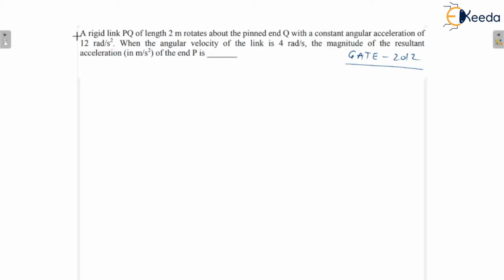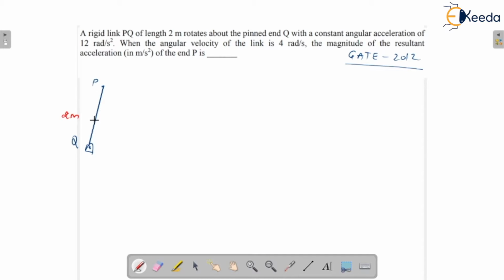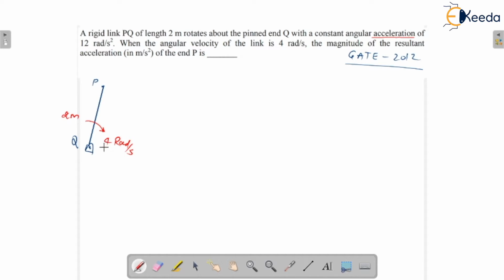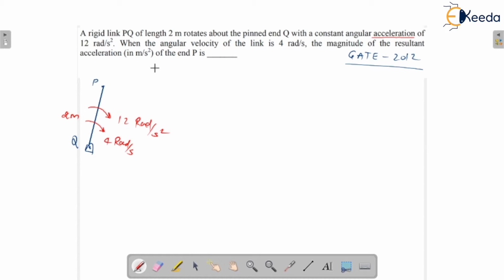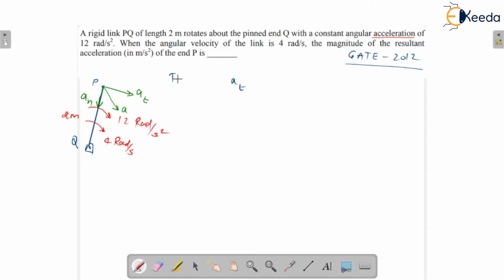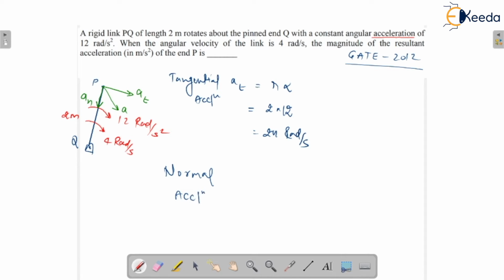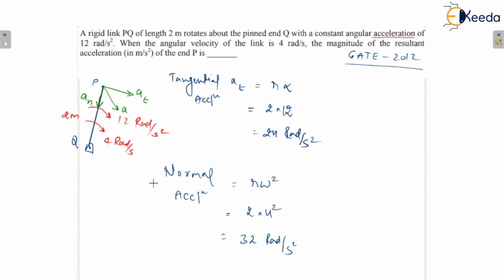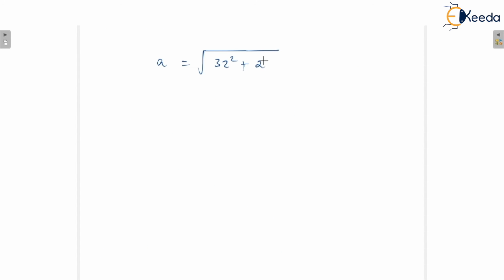Exploring Year 2012 Gate Questions: 1 | GATE Theory of Machines and Vibrations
Welcome to this insightful session where we delve into GATE questions from the year 2012, specifically focusing on Theory of Machines and Vibrations. In this video, we will tackle Question 1, providing you with a comprehensive understanding of its intricacies. Join us as we break down the concepts and solutions step by step, enhancing your grasp on this crucial subject. Whether you're a GATE aspirant or simply keen on strengthening your knowledge in this field, this video is tailored for you. Don't miss out on this valuable learning opportunity!

Happy Learning.